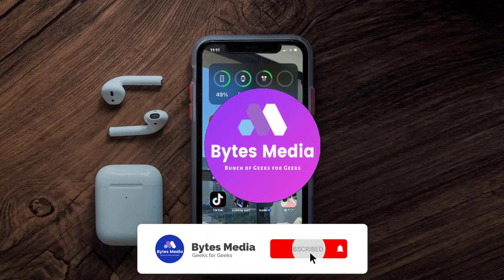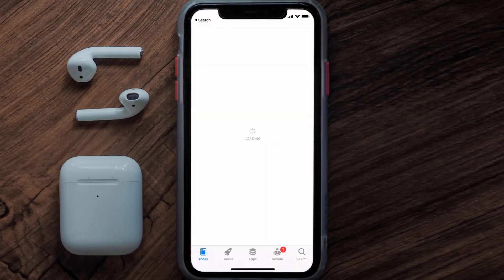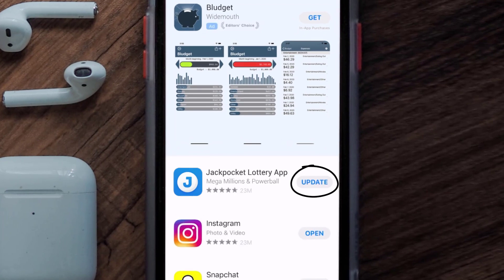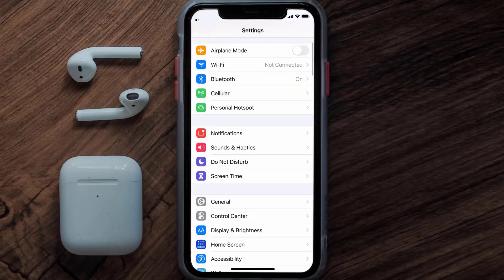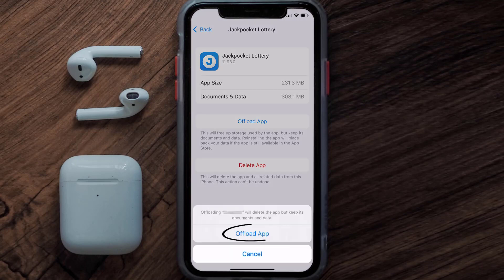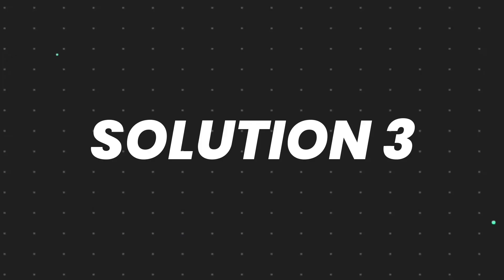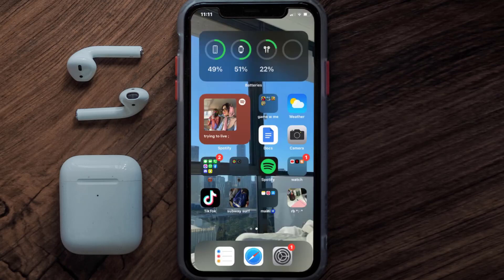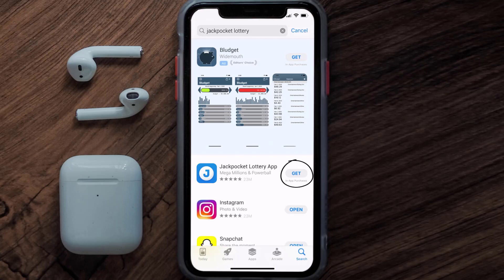Jackpocket Lottery App Not Working: How to Fix Jackpocket Lottery App Not Working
In this video, I'll show you How to Fix Jackpocket Lottery App Not Working. This is the easiest and fastest way to Fix Jackpocket Lottery App Not Working. Make sure you watch until the end of this video to find out How to Fix Jackpocket Lottery App Not Working on ios. These methods work on iOS 11 as well as iOS 12, iOS 13, iOS 14, iOS 15 and iOS 16. Hope you enjoy!

Video Parts:
00:00 Intro: How to Fix Jackpocket Lottery App Not Working
00:07 1.Solution: Update Jackpocket Lottery App
00:27 2.Solution: Clear Jackpocket Lottery App cache files
00:57 3.Solution: Delete and Reinstall Jackpocket Lottery App
01:19 Outro: Ending